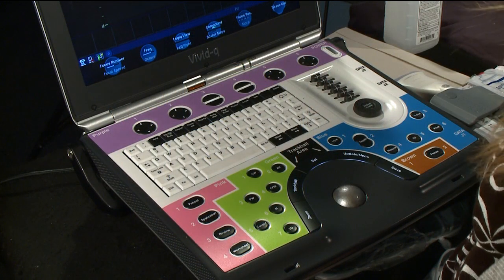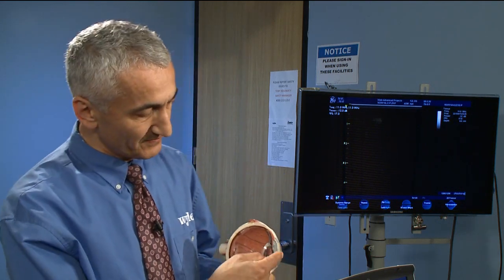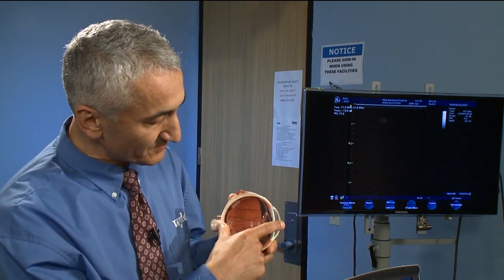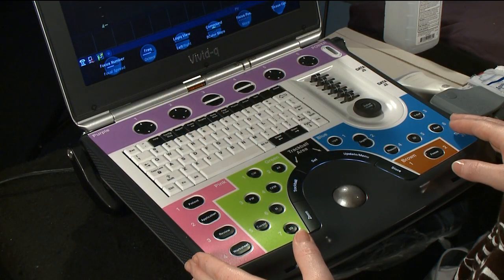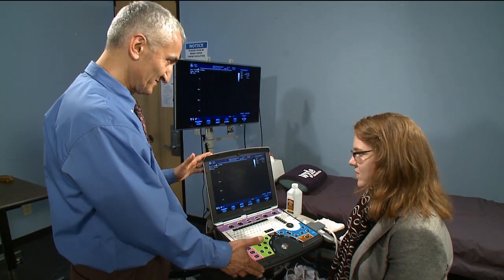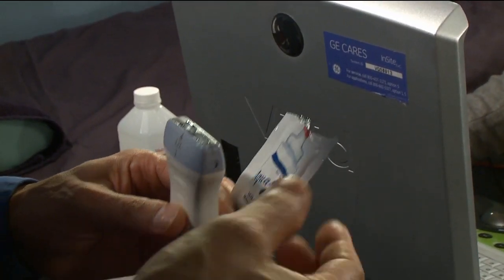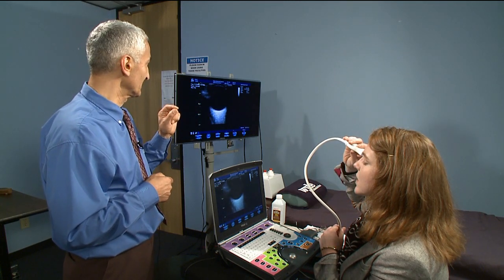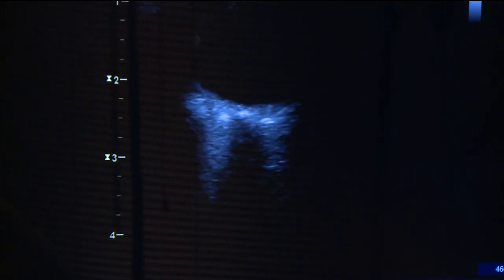Space Station Live: Ultrasound Imaging Eyes on Orbit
NASA Public Affairs Officer Brandi Dean interviews Dr. Ashot Sargsyan, Ocular Health Co-Investigator. Astronauts use an Ultrasound device so doctors can study the effects of microgravity on eyes.